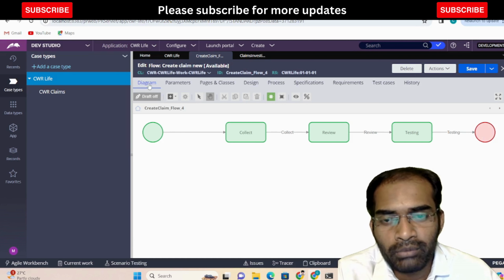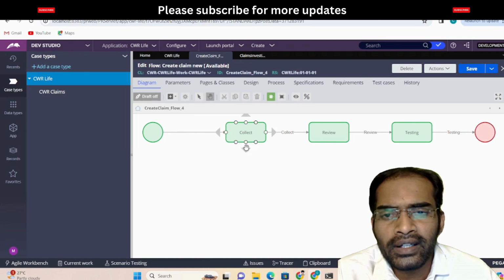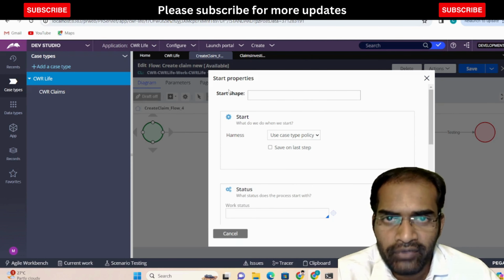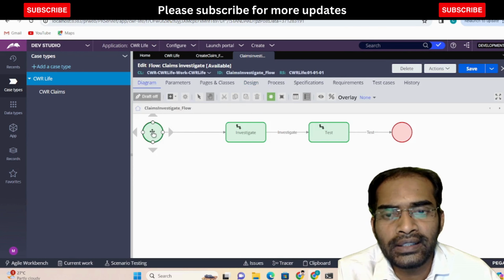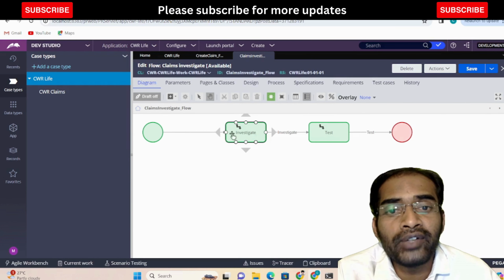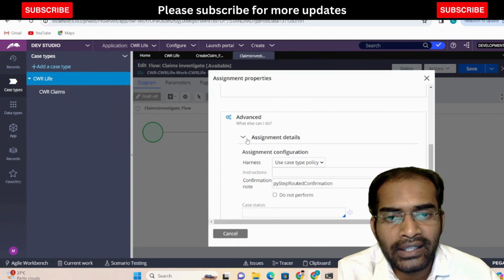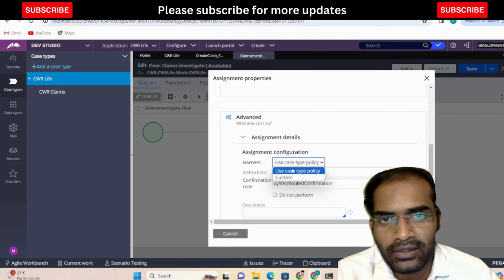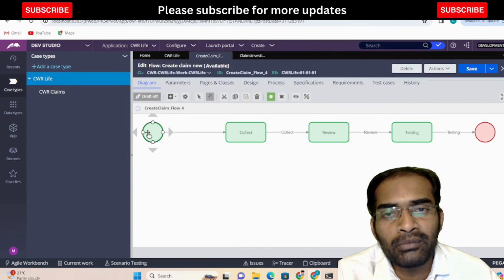Interview Questions on Flow Types in pega | Screen Flow Vs Process Flow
Screen Flow in Pega: Screen flows in Pega are visual representations of the steps that users need to take to complete a task or process within an application. Screen flows guide users through each step by presenting them with a series of screens or forms containing relevant fields, prompts, and instructions. Users interact with these screens to input data, make selections, or perform actions required to progress through the flow. Screen flows are highly customizable and allow developers to design intuitive user interfaces that streamline user interactions and improve usability. They are commonly used for guided processes such as customer onboarding, case management, or service requests.

Process Flow in Pega: Process flows in Pega represent the sequence of steps and actions that need to be executed to accomplish a specific business process or workflow within an application. Process flows define the logical flow of work and specify the conditions, transitions, and decision points that govern how work items move through the system. Each step in the process flow corresponds to a task or action that needs to be completed, and users or automated processes interact with the flow to move work items from one step to the next. Process flows provide visibility into the status of work items, facilitate collaboration among users, and ensure that tasks are completed efficiently and according to predefined business rules.